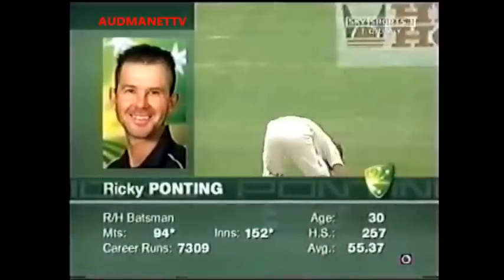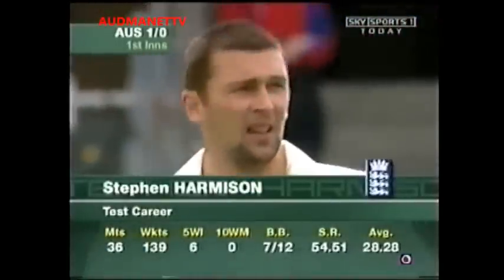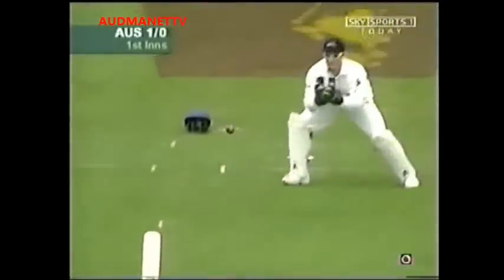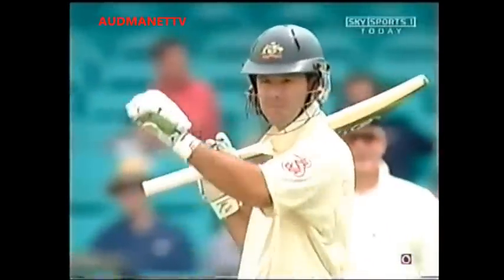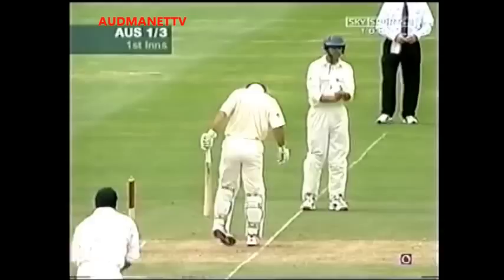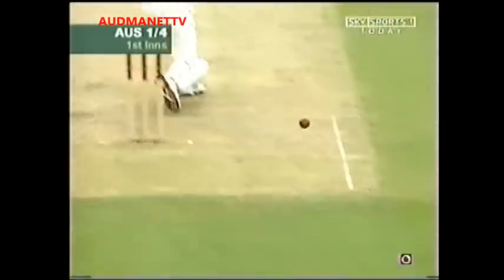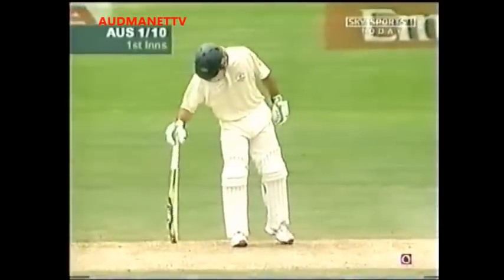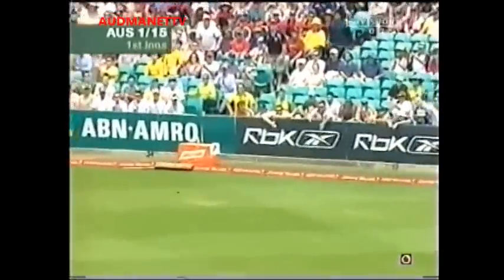Steve Harmison and Andrew Flintoff bowling Heat Rocks for World X1 vs Australia 2006